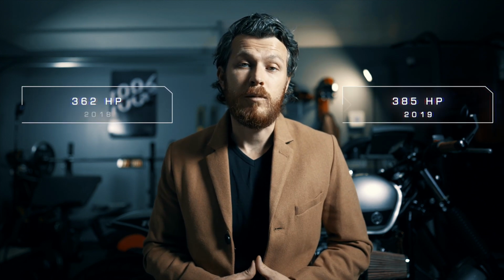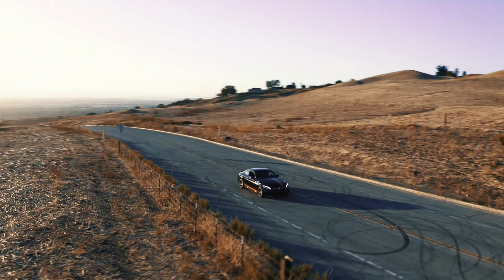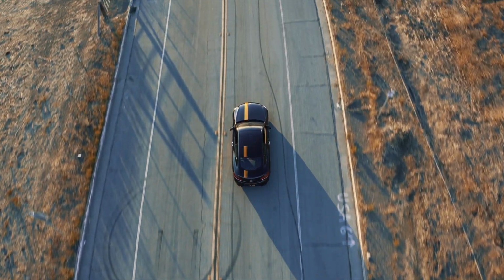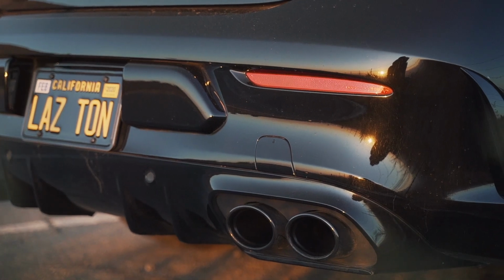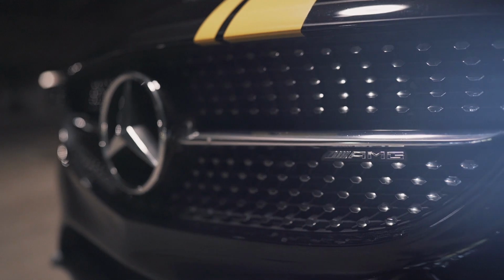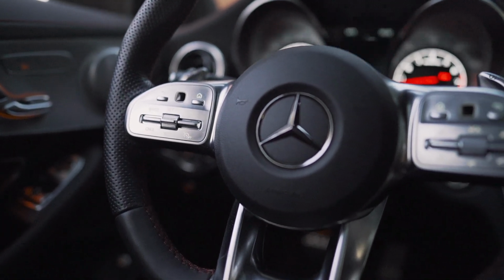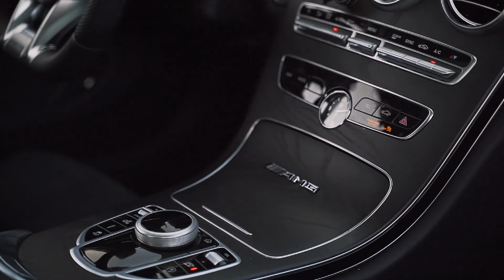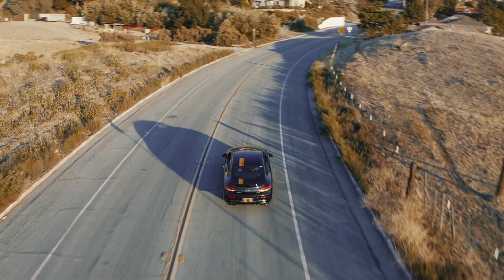REVIEW Mercedes-Benz AMG 2018 C43 vs 2019 Facelift C43 Coupe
Let's review Mercedes-Benz AMG 2018 C43 coupe vs 2019 facelift C43 coupe. I like both cars. They do have some differences in performance and styling, if you on the market for performance coupe defiantly go with 2019 model, everything is better including infotainment system finally with apple car play.